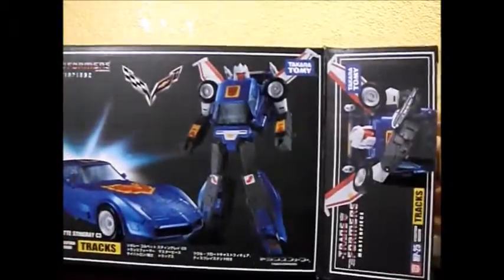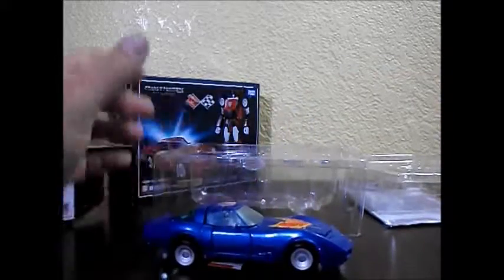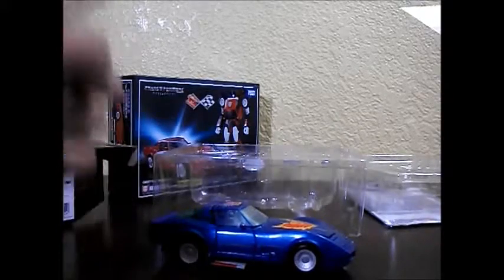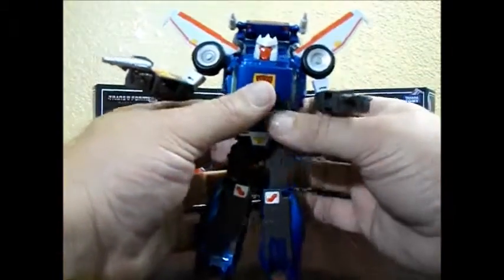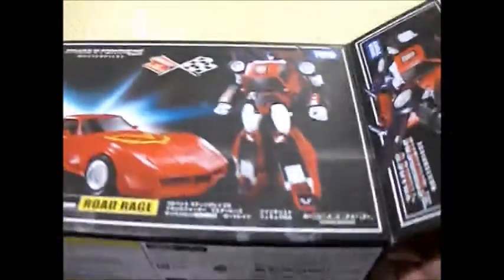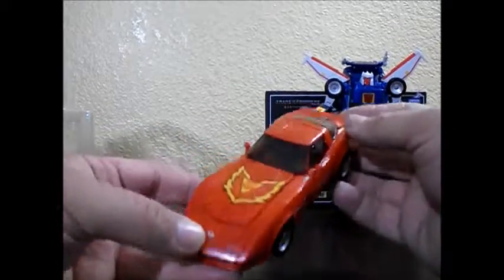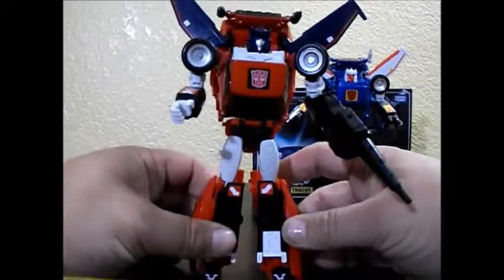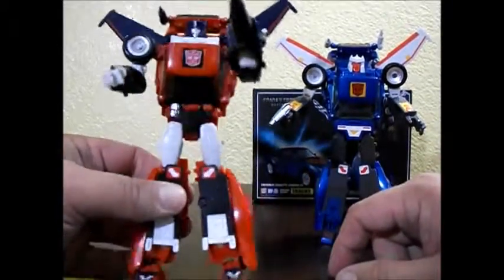Toying With James: MP Takara Tracks & Roadrage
I finally get around to reviewing Takara's Masterpiece Tracks and Road Rage. Sorry for the shaky camera work.